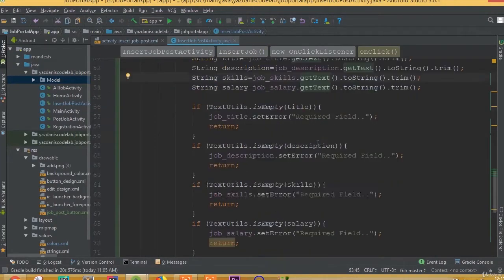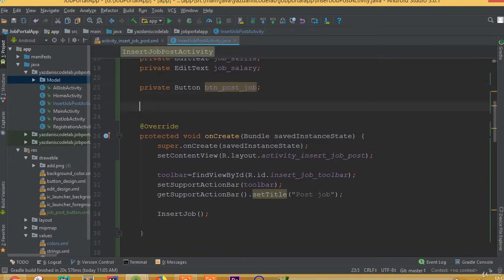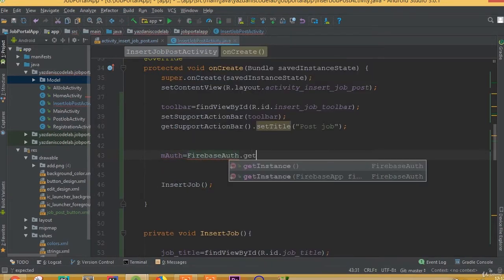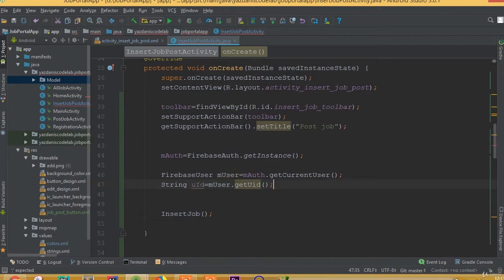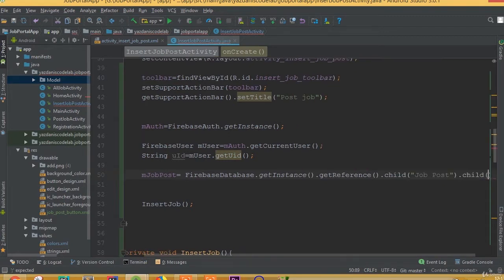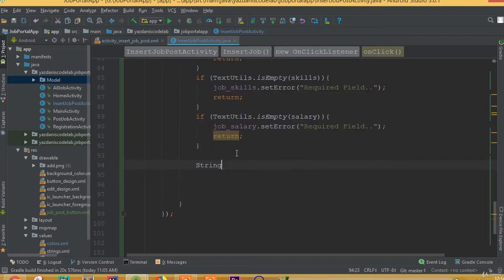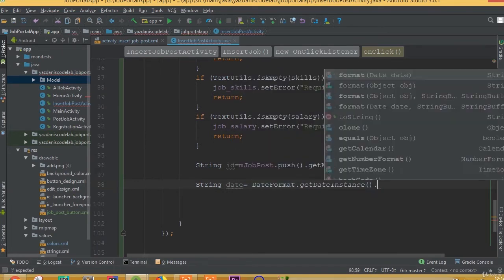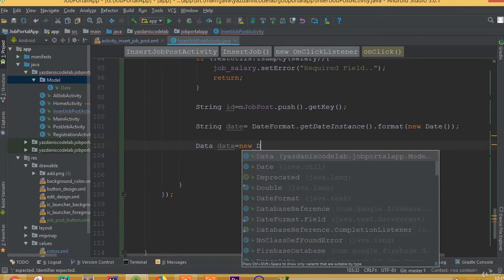Job Portal App - Part 22 | Insert Job Post to Database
In this tutorial, we will learn how to Insert Job Post to Database